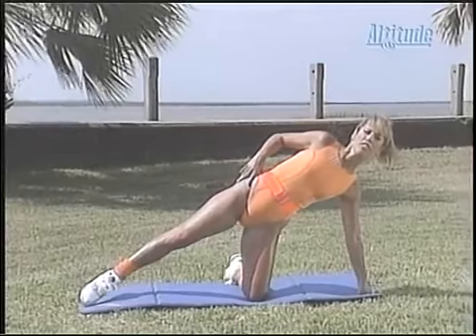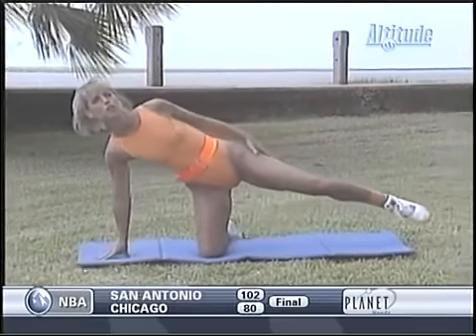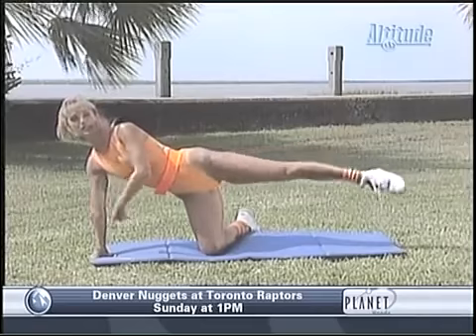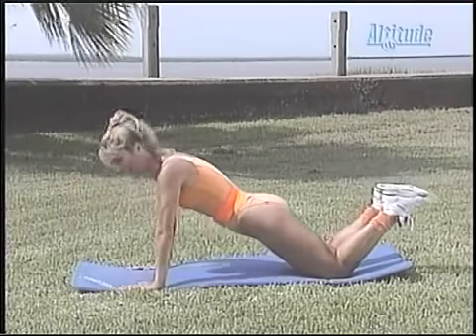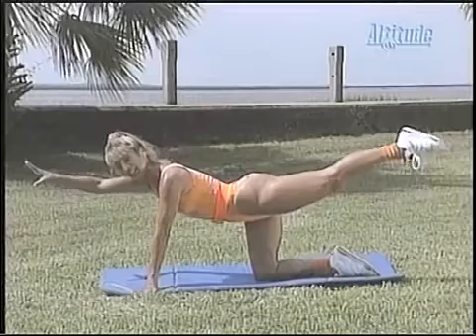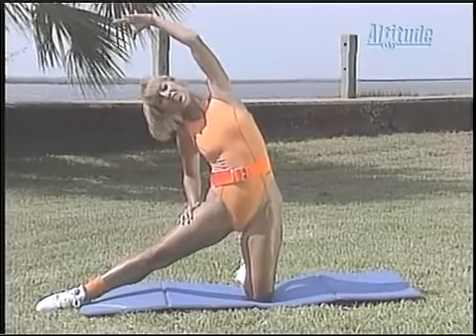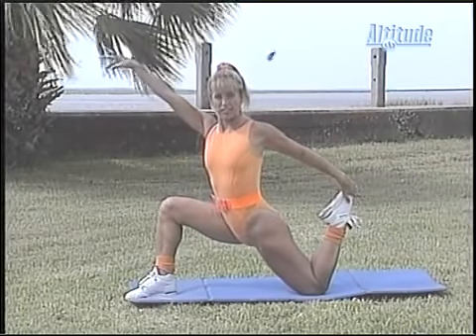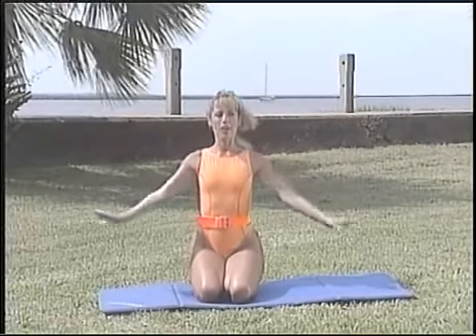Denise Austin Fit Fine redo 2